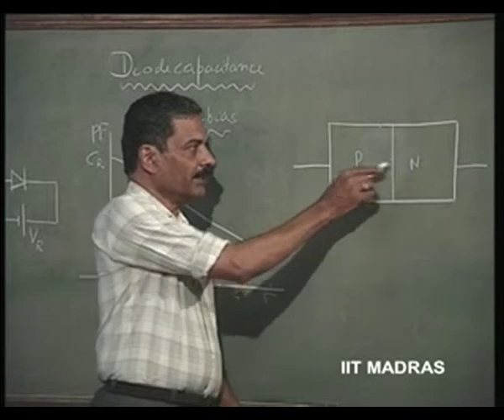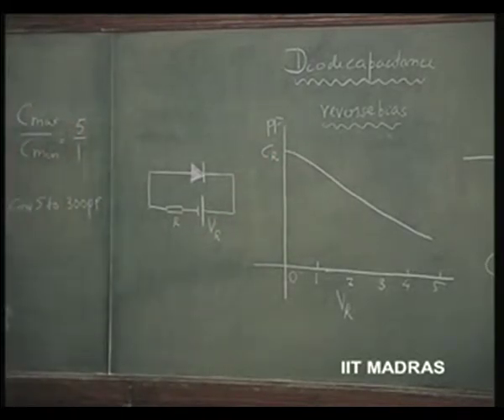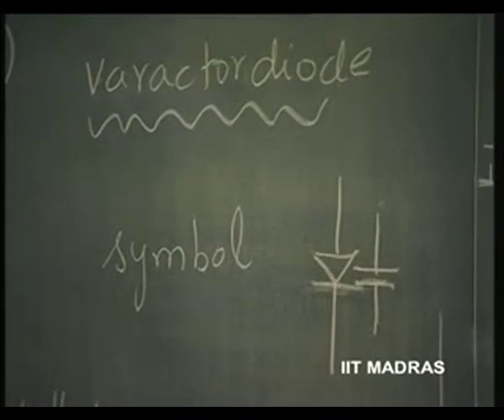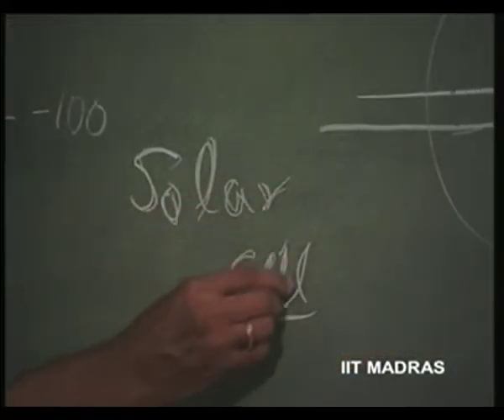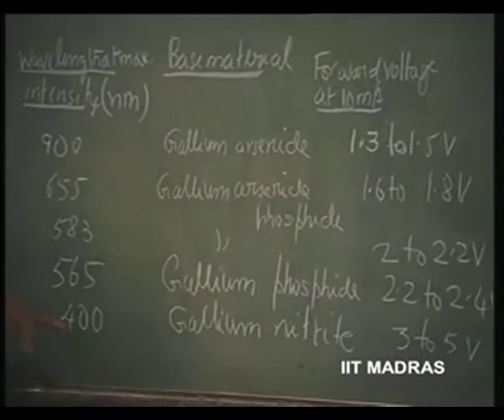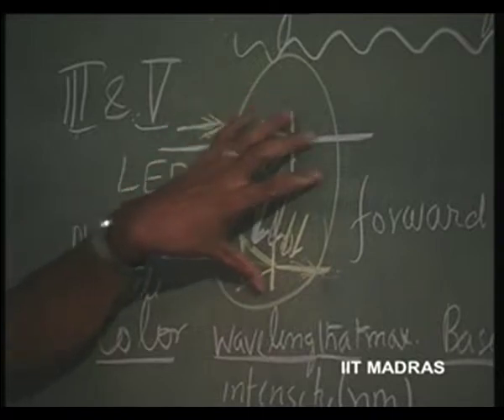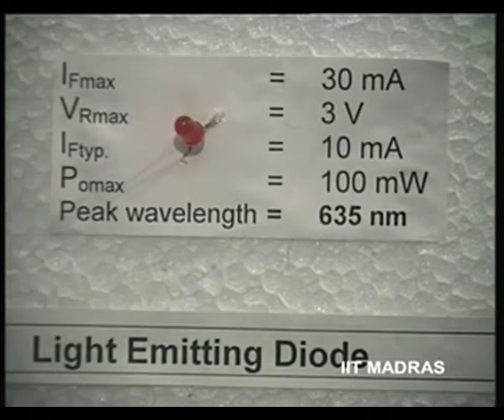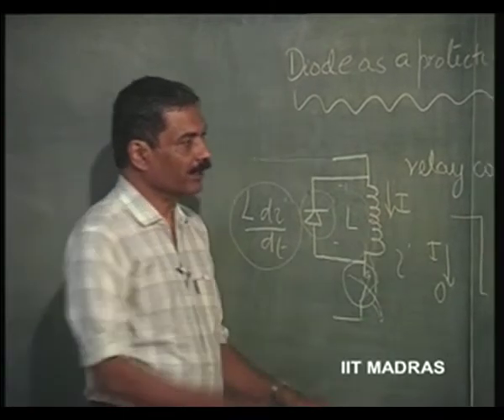Varactor Diode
Subject: Electrical